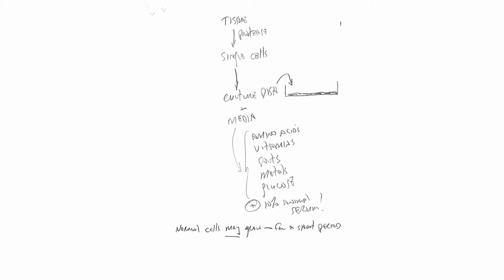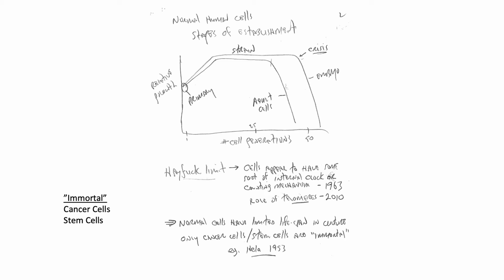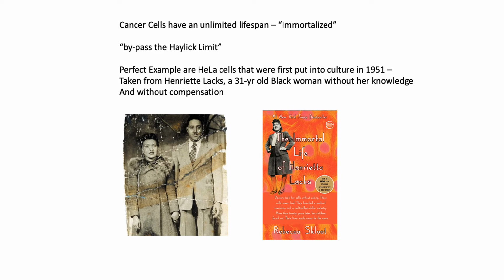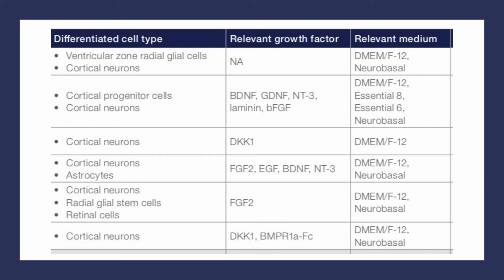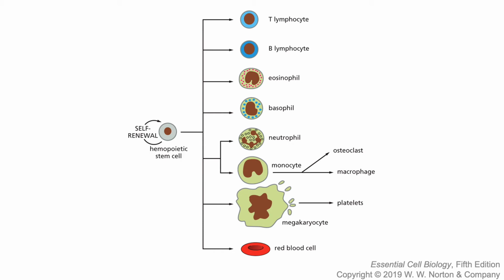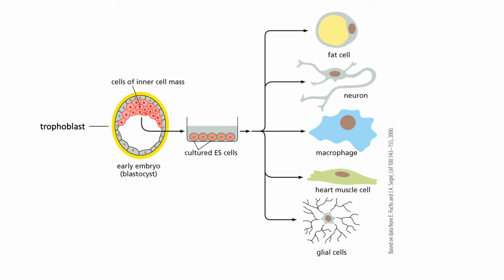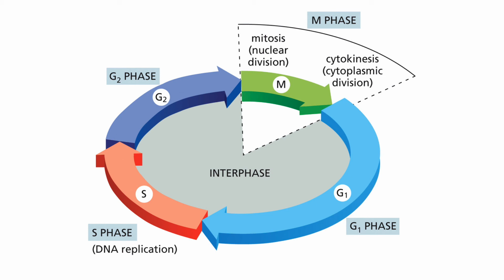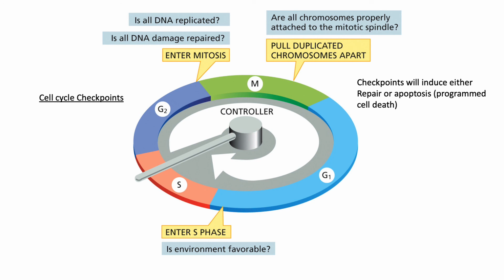Cells in culture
How mammalian cells are placed in tissue culture and some of their growth properties